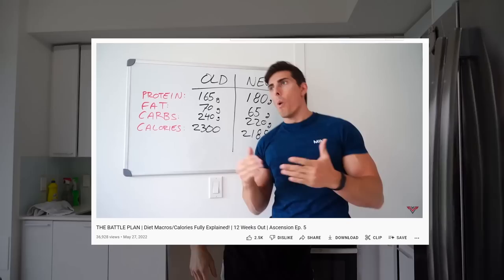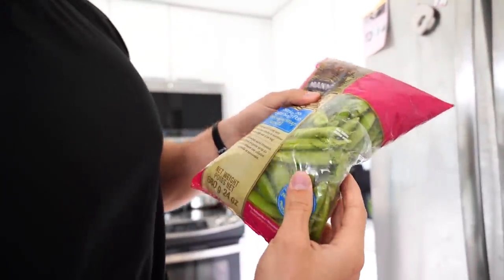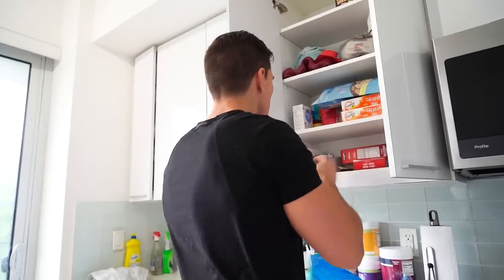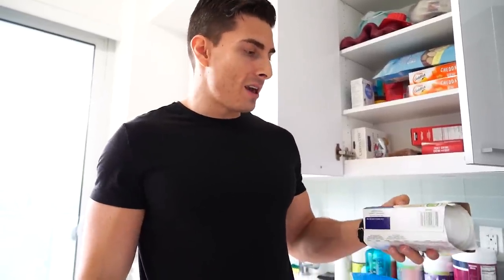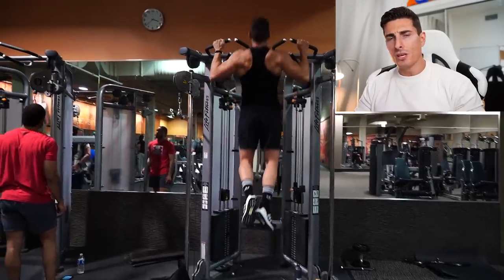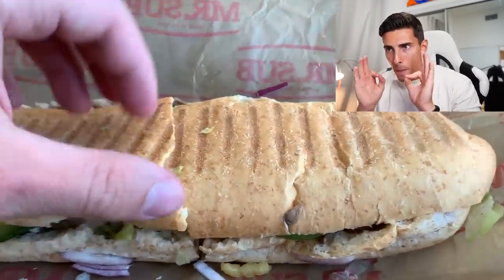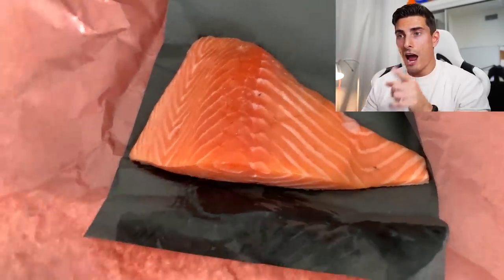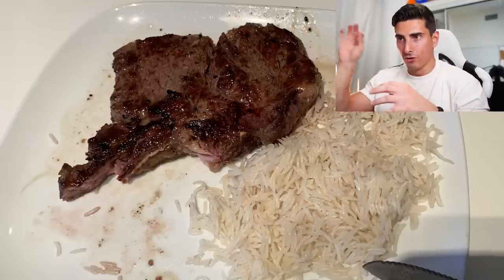What I Eat to Get SHREDDED | 10 Weeks Out | Ascension Ep. 6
TIMESTAMPS
0:00 - Physique Update
0:57 - My Diet Staples (Grocery Haul)
12:18 - Breakfast
14:35 - Lunch 1
15:31 - Lunch 2
16:04 - Lunch 3
17:28 - Lunch 4
18:21 - Dinner 1
19:10 - Dinner 2
19:34 - Dinner 3
19:50 - Dinner 4
20:18 - Dinner 5